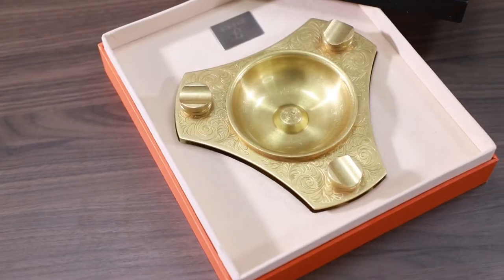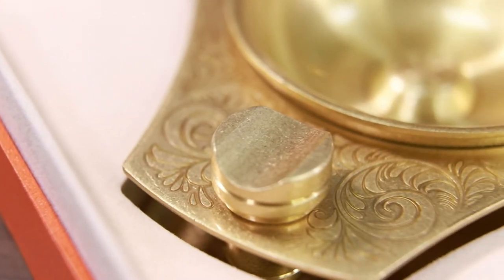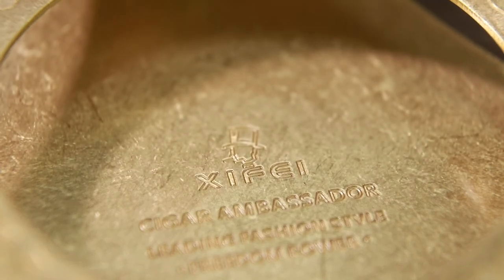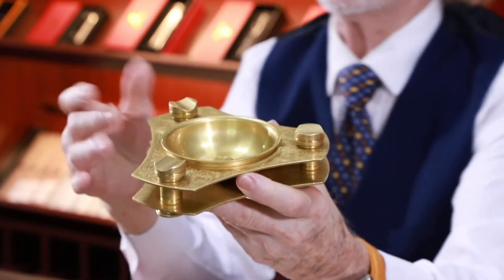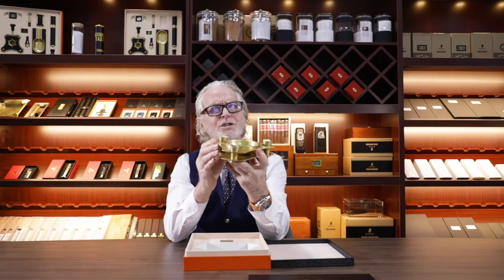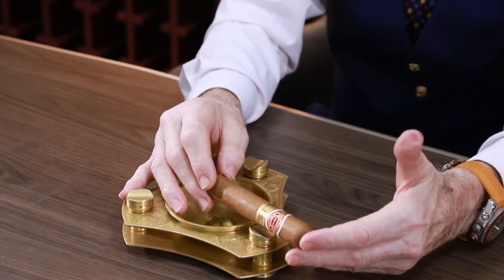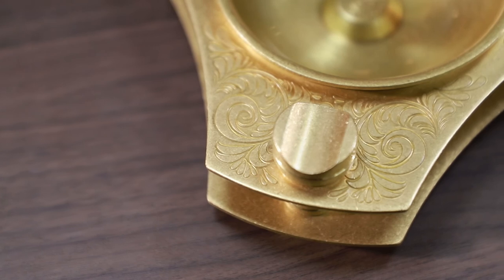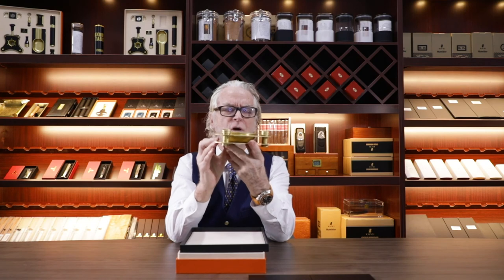XIFEI Copper Cigar Ashtray, Holds 3 Cigars